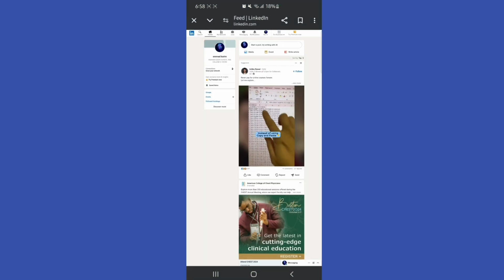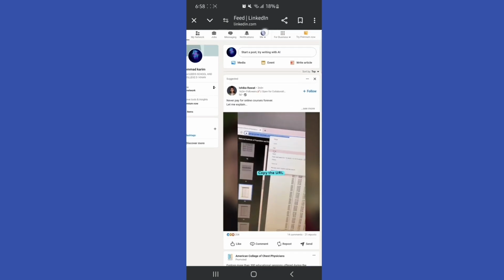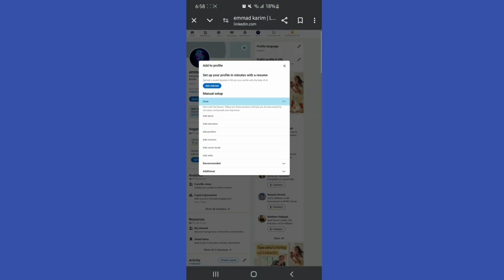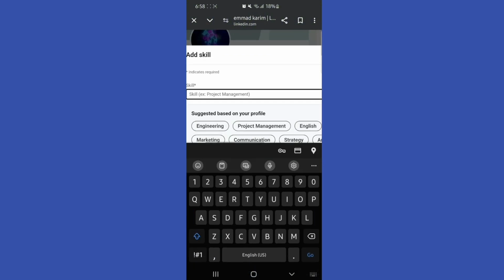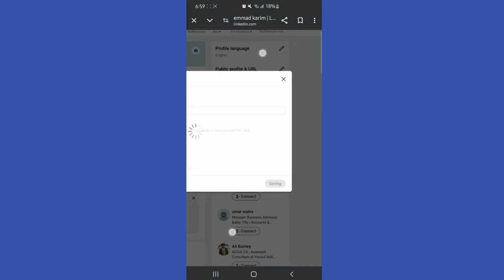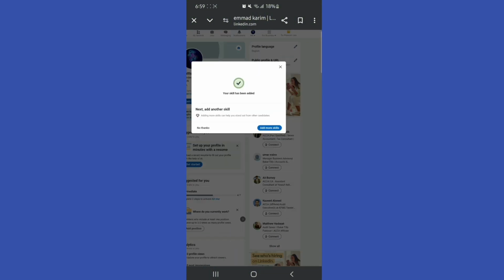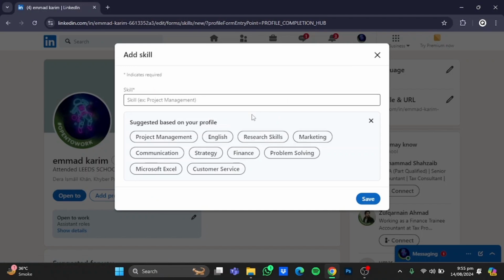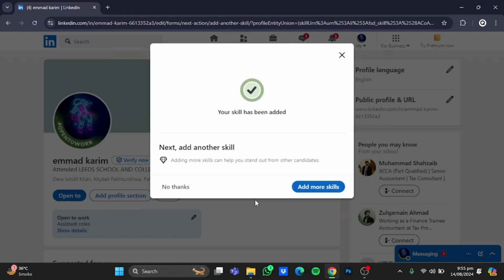How To Add Your Skills On LinkedIn (PC & PHONE Tutorial)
In this video I'll show you how to add your skills to LinkedIn. The method is very simple and clearly described in the video. Follow all of the steps to add your skills to LinkedIn from your Phone or PC.

00:00 Add Skills To Your LinkedIn From Your Phone
01:01 Add Skills To Your LinkedIn From Your PC